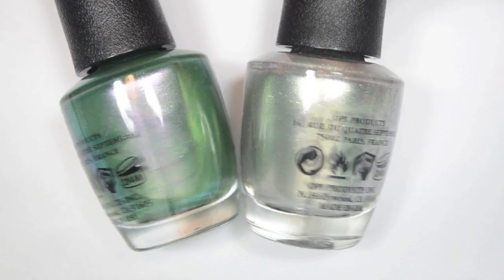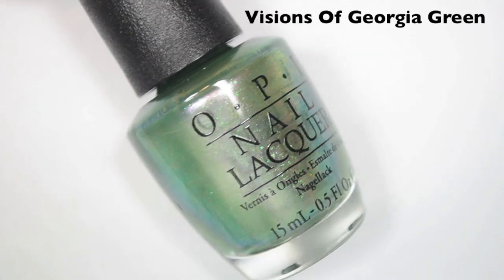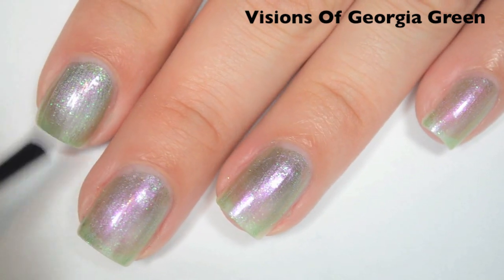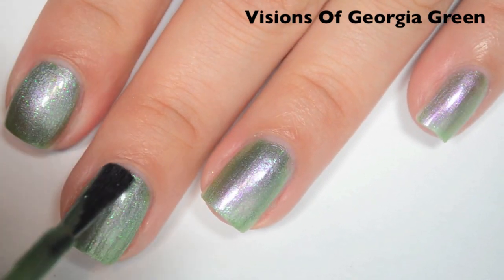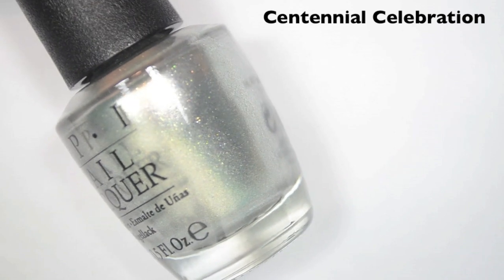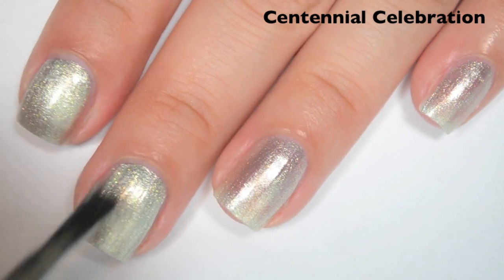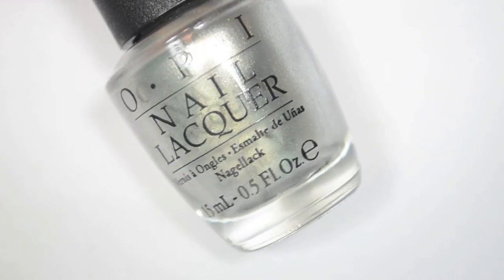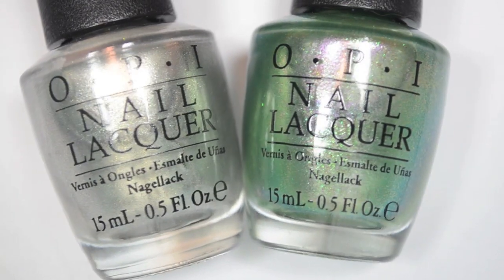OPI - Coca-Cola Duo | Swatch and Review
Today I have swatches of the new duo of shades from OPI. These were released to celebrate the 100th anniversary of the Coca-Cola bottle.
These two shades will be available in a duo as well as individually with the rest of the re-promoted colors from last year’s Coca Cola collection.

Polishes Mentioned:
Visions Of Georgia Green
Centennial Celebration

Why don't you paint EVERY SINGLE inch of your nail and ALL THE WAY UP TO CUTICLE EVERY SINGLE TIME?

FTC: The polishes shown were sent to me, free of charge, by OPI for review.